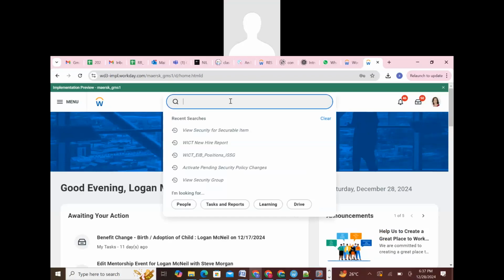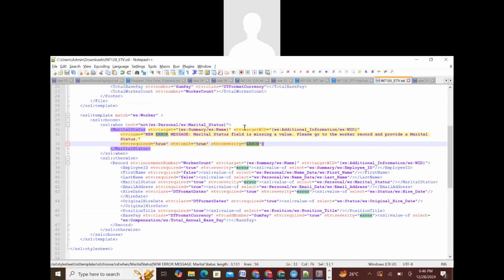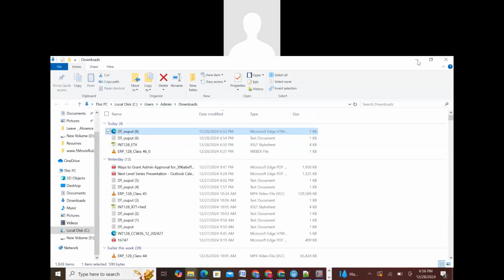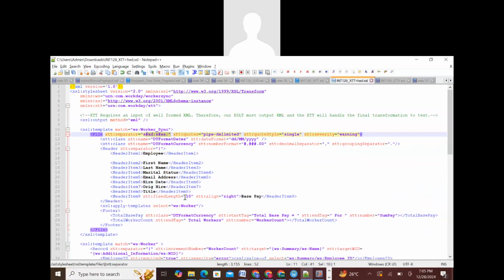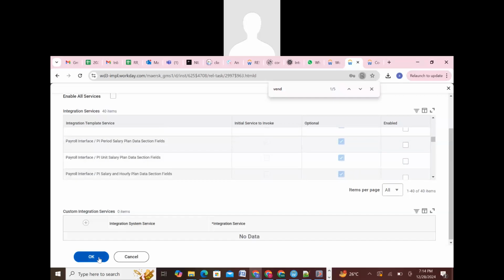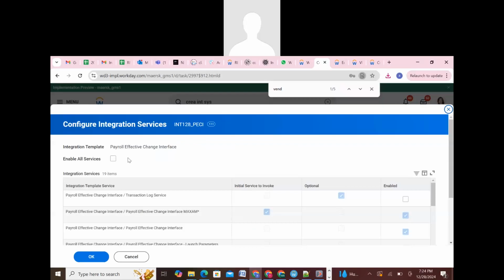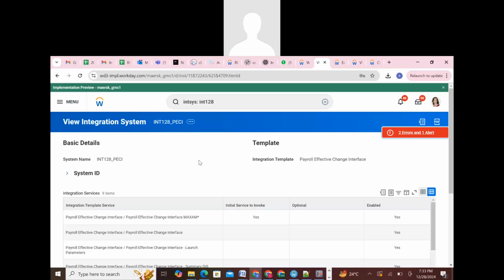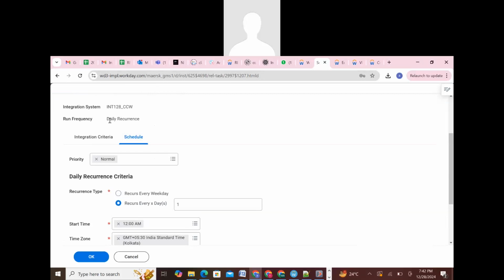ERP 128 Class 46